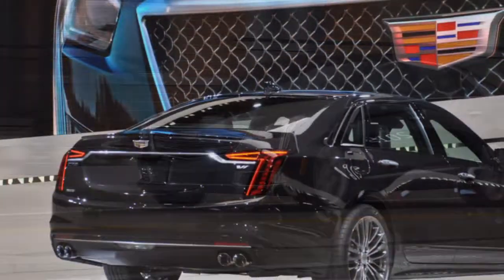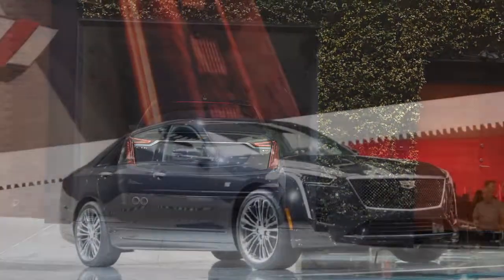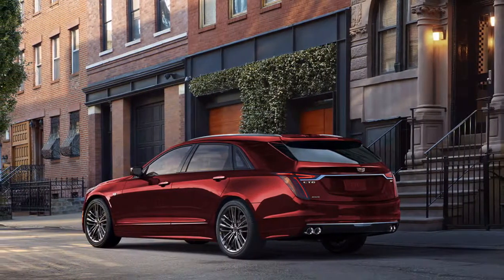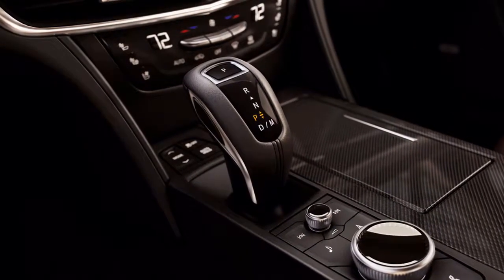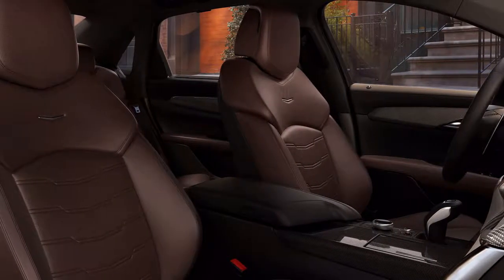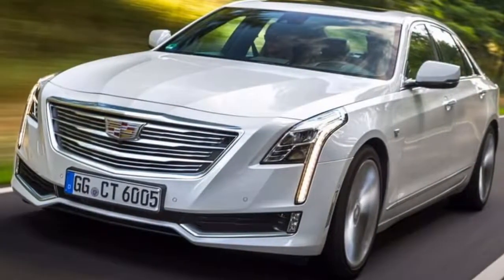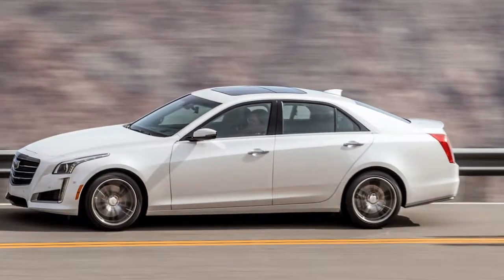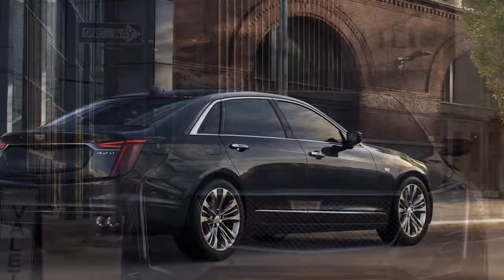DONT MISS: 2019 Cadillac CT6 V Sport Debuts With Beefy V 8 Engine, Track tuned Suspension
Do you want to know about 2019 cadillac ct6 interior. Some people are searching for 2019 cadillac cts v coupe. Firstly, we also puzzled about 2019 cadillac ct6 price. 2019 cadillac ct9 probably is one of interesting issue to be discussed. Although some people not realize, 2019 cadillac ct6 release date is one of the popular thing. 2019 cadillac ct6 v8 is very interesting to be discussed.

Gossipy tidbits about the V-8 motor's death have been incredibly misrepresented, says Cadillac. The extravagance arm of GM accepted the open door Wednesday to take the wraps off another twin-turbo V-8 motor, a lead powertrain that appeared in the brand's refreshed 2019 CT6 V-Sport extravagance car. The new 4.2-liter V-8 will be offered in 500-and 550-strength forms in the engine of the 2019 CT6. Cadillac says the V-8 is a perfect sheet outline, which makes it an essential in a market generally centered around scaled back 4-and 6-barrel motors that offer size-up mileage. Cadillac hasn't specified anything about the fuel effectiveness of its new V-8 motor, however that is not why it exists—however the 10-speed programmed transmission it's matched with highlights a wide arrangement of apparatus proportions intended to decrease motor speed at expressway speeds.